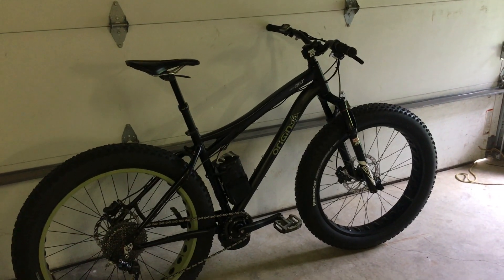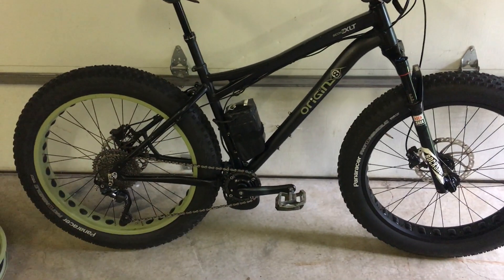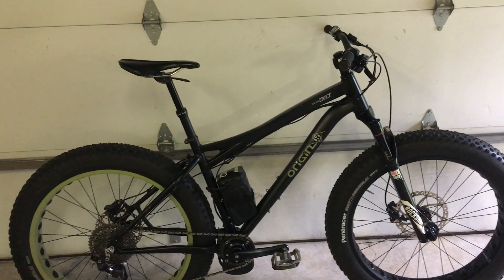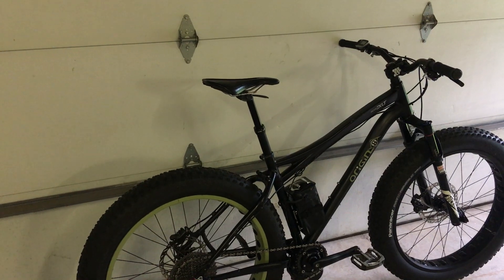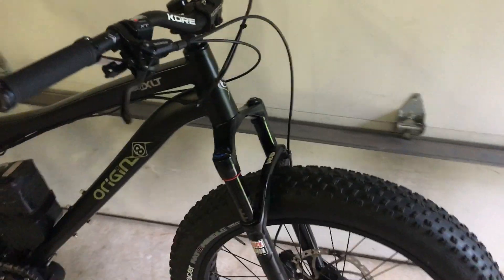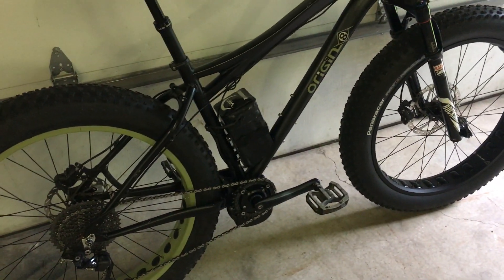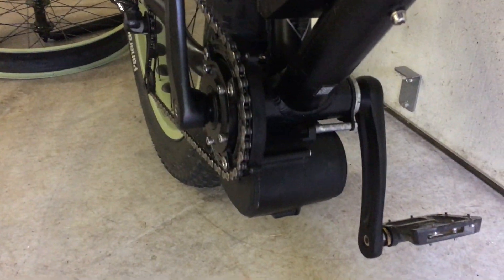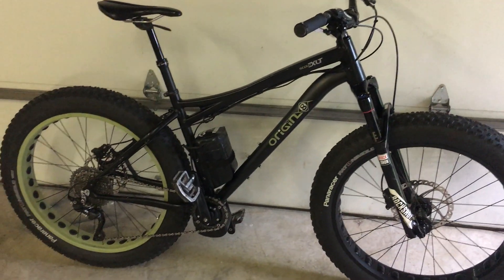Pete’s Fat E-Bike